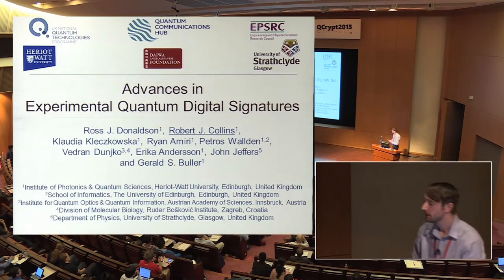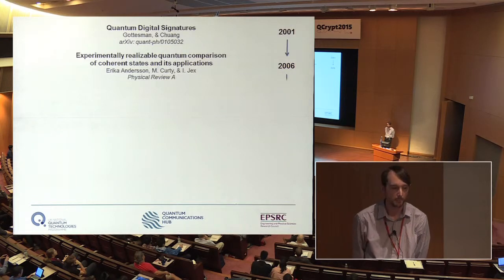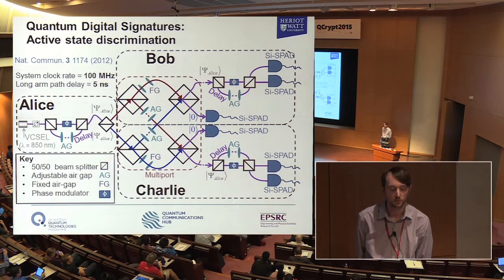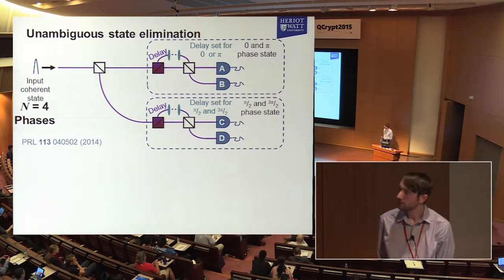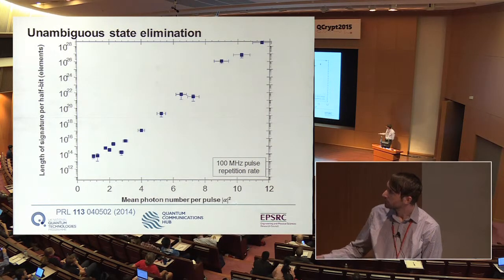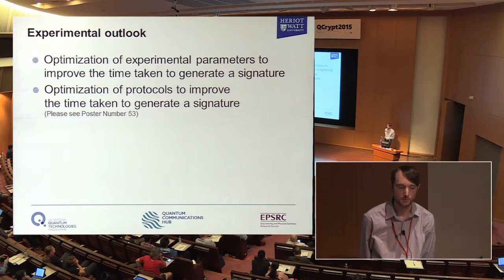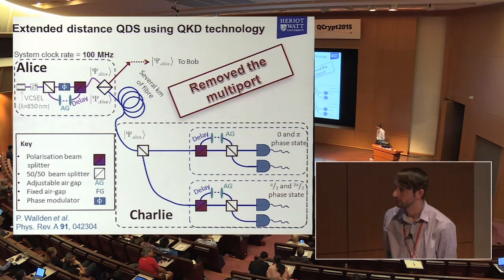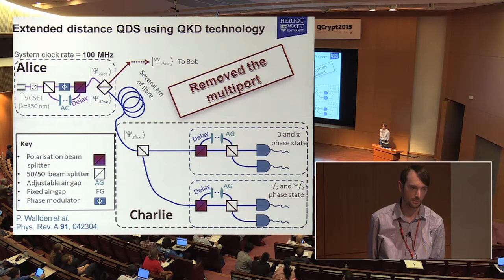Robert Collins - Advances in Experimental Quantum Digital Signatures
Contributed Talk 16 by Robert Collins at 5th International Conference on Quantum Cryptography (QCrypt 2015) in Hitotsubashi Hall, Tokyo, October 1st, 2015.